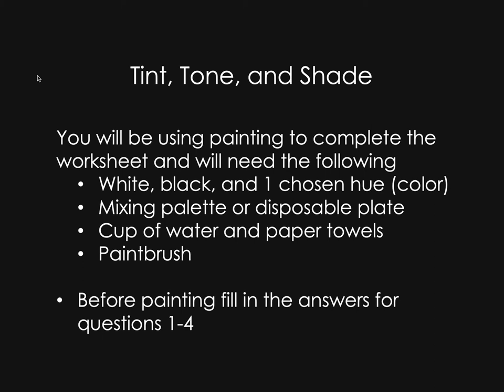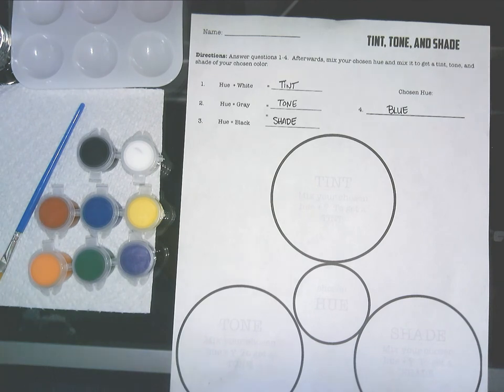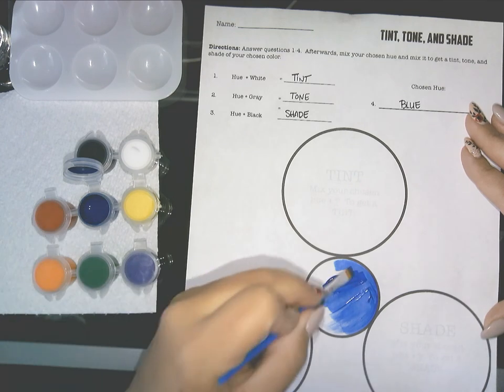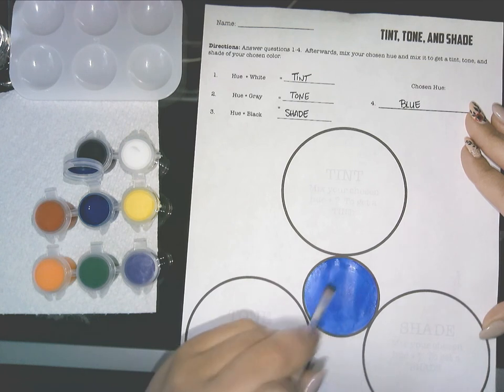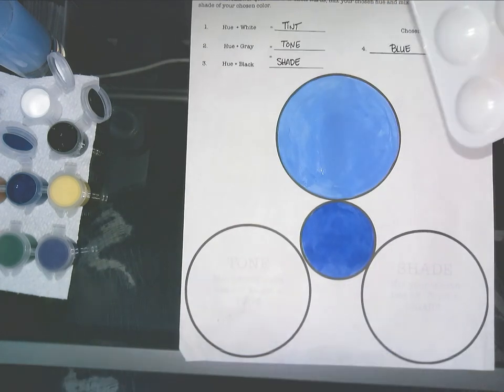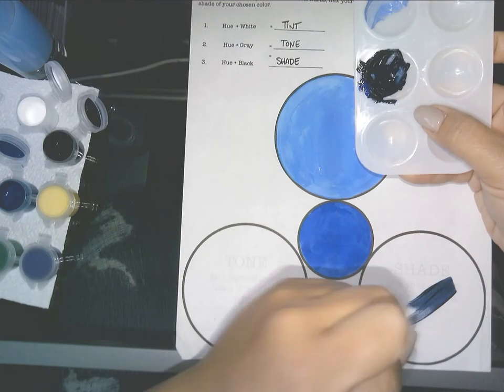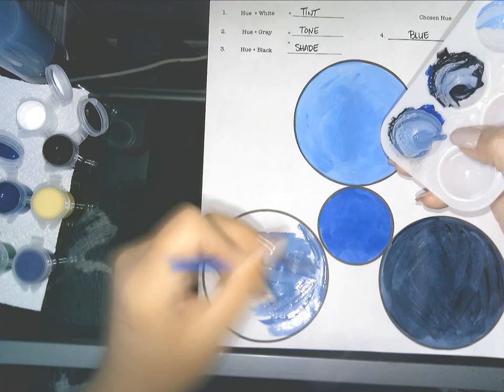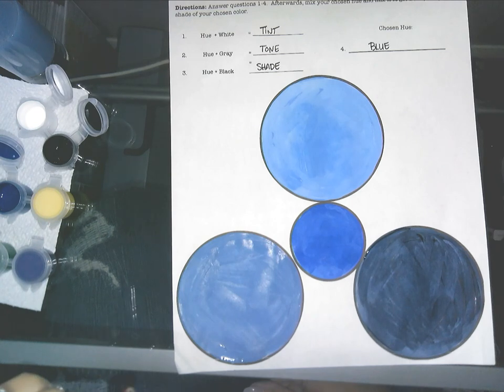Tint,Tone and Shade